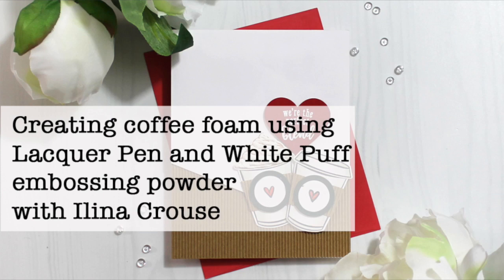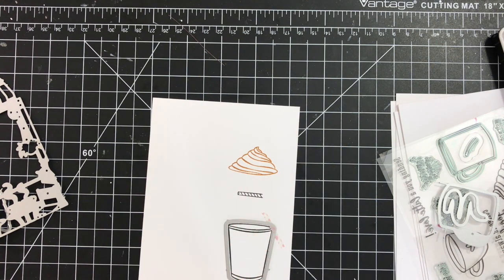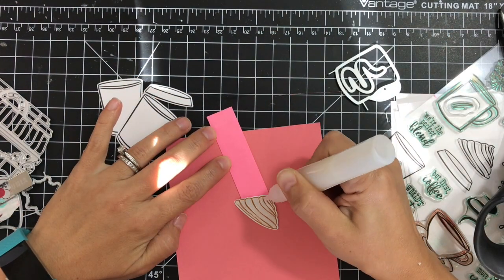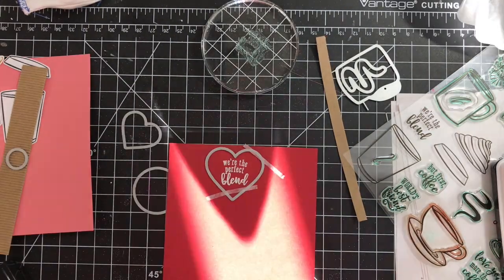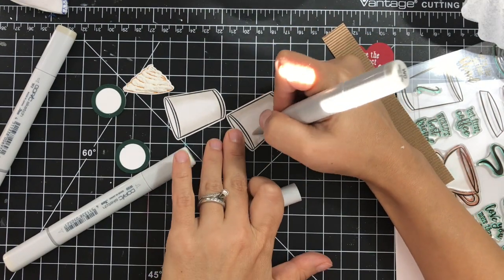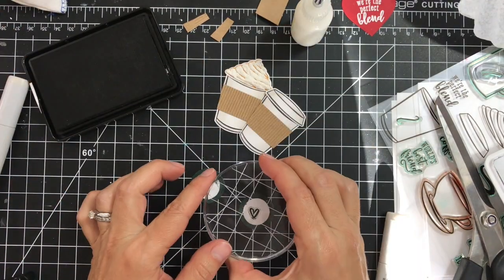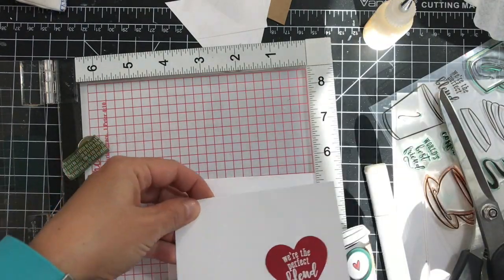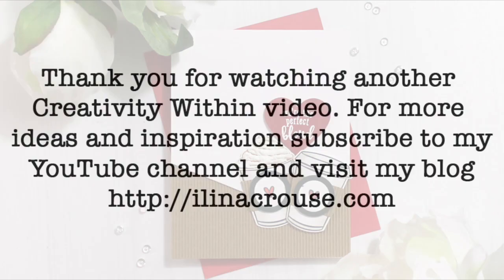Creating Coffee Foam Using Lacquer Pen and White Puff Embossing powder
• Post-it Super Sticky Full Adhesive Notes, 2 in x 2 in size, Rio de Janeiro Collection, 8 pads/pack (F220-8SSAU)
[ Amazon US ]

• 3M Scotch SUPER STICKY FULL ADHESIVE Post It Notes 35625

[ Amazon US ]

• Copic Premium Artist Markers - 72 color Set A - Intermediate Level
[ Amazon US ]

• 10 Sheets Kraft Corrugated Card - 25cm x 35cm | Coloured Card for Crafts
[ Amazon US ]

• Corrugated Paper Card-stock Sheets, Assorted, 11-Inch, 6-Pack (White/Natural/Black)
[ Amazon US ]

• Simon Says Stamp Card Stock BULK 100# RAINBOW PACK BULKRAIN

[ Amazon US ]